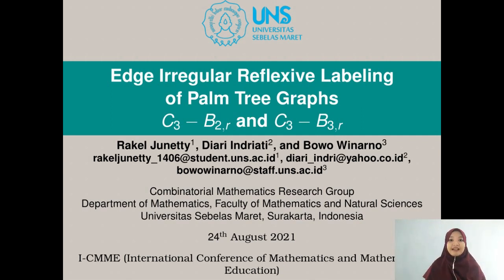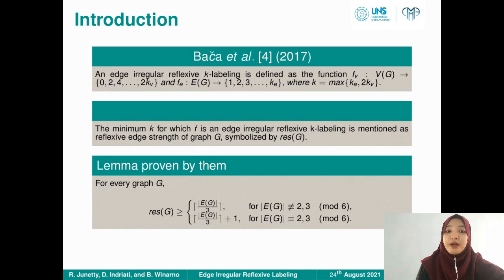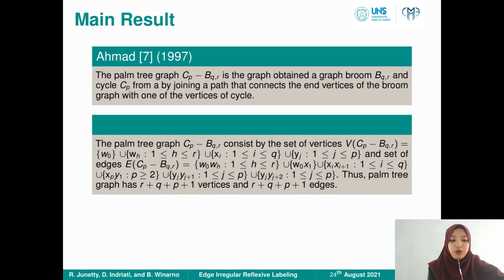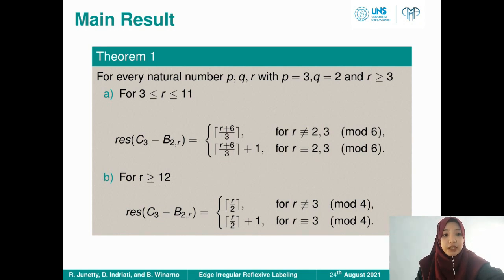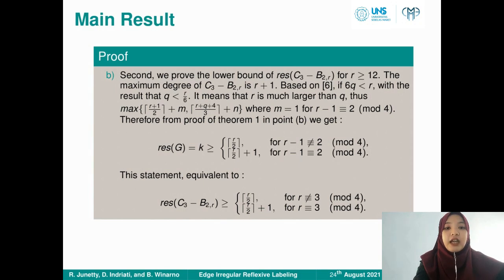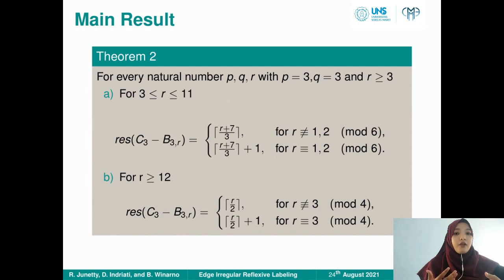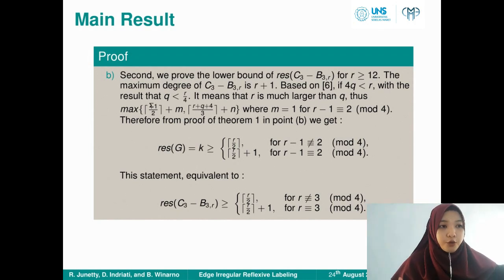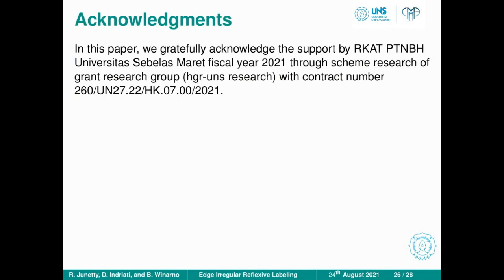Rakel Junetty • I-CMME 2021 Paper Presentation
Title:
Edge Irregular Reflexive Labeling of Palm Tree Graph C_3-B_(2,r) And C_3-B_(3,r)

Author:
1. Junetty, R. (Universitas Sebelas Maret)
2. Indriati, D. (Universitas Sebelas Maret)
3. Winarno, B. (Universitas Sebelas Maret)

Abstract:
Let G be an undirected, connected, and simple graph with a vertex set V(G) and edge set V(G). The mapping of the elements of a graph to positive integers is called labeling a graph.. An edge irregular reflexive k-labeling f is a labeling  such that the label of edges are integers number {1,2,3,…,k_e} and the label of vertices are even integers {0,2,4,…,2k_v }, k=max⁡〖 {k_e,2k_v}, so that the weight for all edges are not the same. In graph G, xy represents the edge, which means that the weight of edge xy is the sum of edge label and vertices label attached to the edge. It is symbolized by  wt(xy) is defined as  wt(xy)=f(x)+f(xy)+f(y). We have minimum  k for which the graph G has an edge irregular reflexive k-labeling is known as reflexive edge strength, denoted by {res( G)}. This paper will study about the edge irregular reflexive labeling on of palm tree graph C_p-B_q,r  with   p=3, q=2,3  and r≥3  . We also determine the exact values of the reflexive edge strength of these